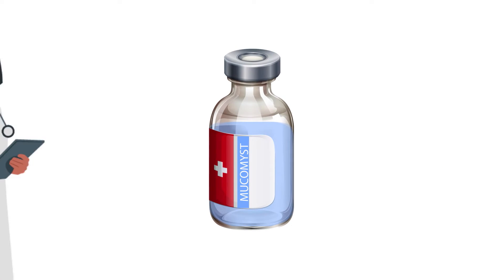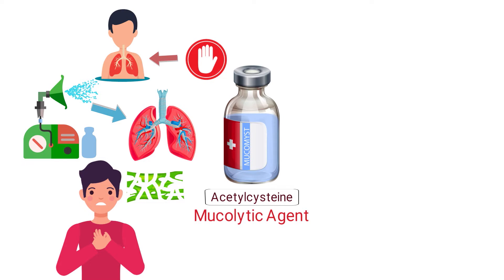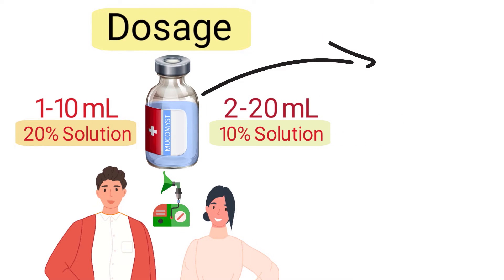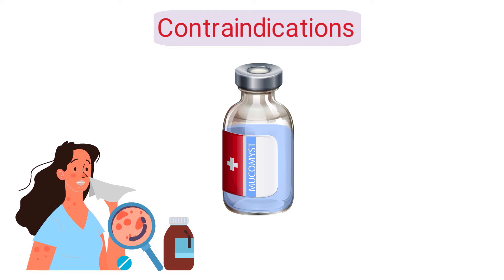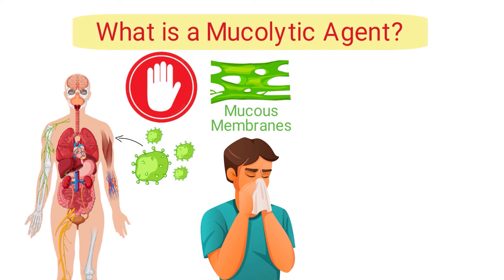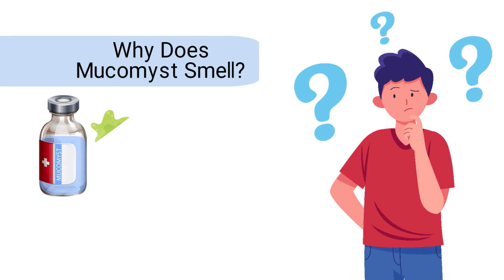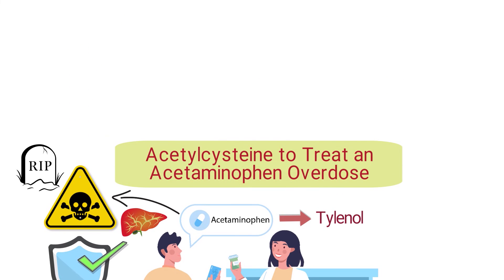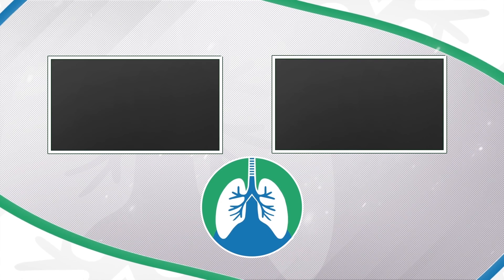What is Mucomyst? (Acetylcysteine)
What is Mucomyst? (Acetylcysteine) This video covers the medical definition and provides a brief overview of this topic.

➡️ What is Mucomyst?
Mucomyst is the brand name for acetylcysteine, which is a mucolytic agent used to help break up mucus in patients with respiratory conditions. It is administered with a nebulizer, which breaks up a liquid solution into tiny aerosol particles that can be inhaled into the lungs.

➡️ Indications
- Chronic bronchitis
- Emphysema
- Bronchiectasis
- Pneumonia
- Cystic fibrosis
- Atelectasis

➡️ Dosage
The standard dose of Mucomyst for adults when administered via nebulization is 1-10 mL of the 20% solution or 2-20 mL of the 10% solution. It can be administered every 2-6 hours and is typically performed by a respiratory therapist. The patient can use a mask or mouthpiece with a nebulizer in order to inhale the Mucomyst solution.

➡️ Side Effects
- Coughing
- Nausea
- Vomiting
- Stomach pain
- Runny nose
- Dyspnea
- Wheezing
- Throat irritation

➡️ Contraindications
Mucomyst is contraindicated in patients who are allergic or sensitive to the drug. And, as previously mentioned, bronchoconstriction is a common side effect of this medication.

➡️ What is a Mucolytic Agent?
Mucus is a sticky, viscous substance that is produced by the mucous membranes. It serves an important role by trapping foreign particles and bacteria, which prevents them from entering the body. However, mucus can also build up and cause problems, especially in people with respiratory conditions. This is when mucolytic agents would be indicated because they work to dissolve mucus, which makes it easy to expectorate.

➡️ Why Does Mucomyst Smell?
Mucomyst is known for its distinct, foul-smelling odor, which has often been described to smell like “rotten eggs.” That is because the acetylcysteine molecule contains sulfur, which explains why it has such a distinct smell. The odor can be strong at first, but the good news is that it tends to dissipate over time.

➡️ Acetaminophen Overdose
Acetaminophen is a common pain reliever that is found in over-the-counter medications, such as Tylenol. While it is generally safe when used as directed, it can be toxic in large doses. Acetaminophen toxicity can lead to liver damage and even death in severe cases. However, acetylcysteine can be administered orally to treat or prevent a hepatic injury that may occur after an acetaminophen overdose.

⏰TIMESTAMPS
0:00 - Intro
0:20 - Mucomyst
0:49 - Indications
1:17 - Dosage
1:50 - Side Effects
2:13 - Contraindications
2:41 - Mucolytic Agents
3:13 - Types
3:38 - Mucomyst Smell
4:06 - Acetaminophen Overdose